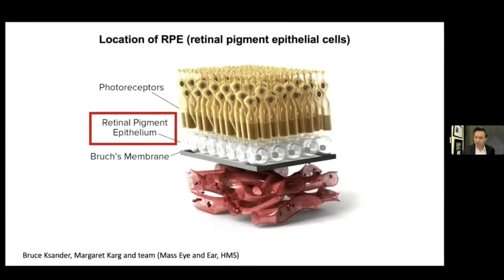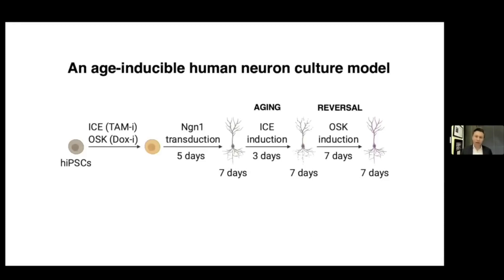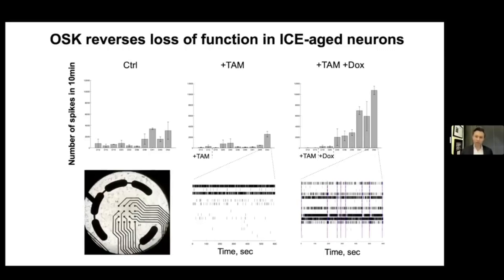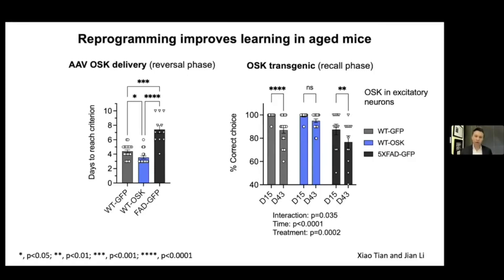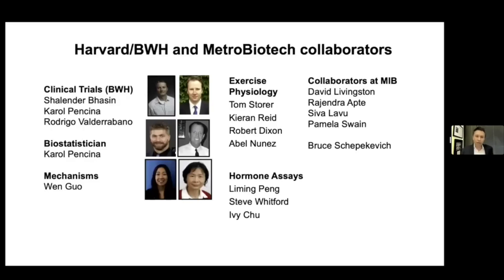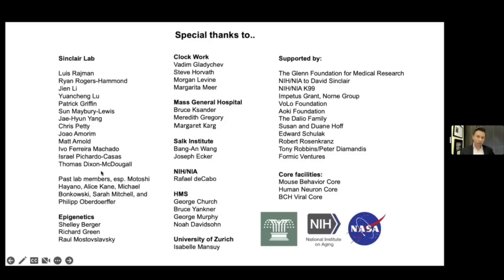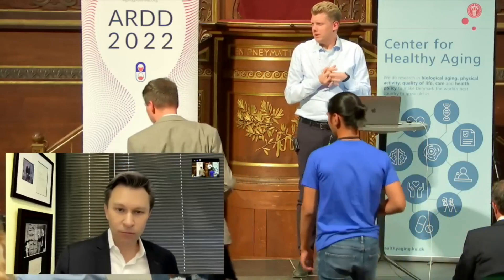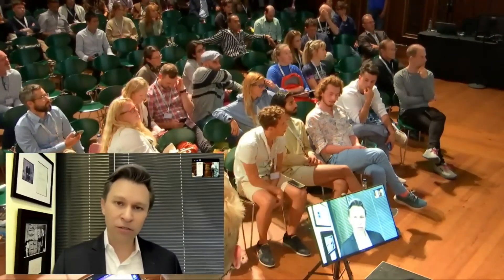2022 | Release of Unpublished Data from David Sinclair's Lab (Part 2 & Q&A)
The Aging and Drug Discovery Conference (ARDD) 2022 hosted Dr. David Sinclair from Harvard Medical School, during which he shares new unpublished results from his lab at Harvard Medical School.

• 2,400mg of Fisetin, on the 1st, 2nd & 3rd of each month
• 2,400mg of Quercetin, on the 1st, 2nd & 3rd of each month

Discovered by David Sinclair PhD, NMN or Nicotinamide Mononucleotide is the pre-cursor to NAD+ (Nicotinamide Adenine Dinucleotide), NAD is found in nearly all our living cells. NAD is essential for sustaining life.  Dr. David Sinclair (a professor at Harvard Medical School) once said if we suddenly didn’t have NAD we would be dead within eight seconds.’ Unfortunately, as we age our NAD levels drastically decline, clinical studies have shown that by age of 50 a typical person could have half the NAD+ they did in their youth and by the age of 80 our NAD+ (Nicotinamide Adenine Dinucleotide) levels drop to around 1% to 10% of those enjoyed in our youth. NAD is biologically unstable, which makes it unsuitable for oral supplementation. Fortunately, it is easy to restore our cellular NAD levels using NMN (Nicotinamide Mononucleotide) or NR (Nicotinamide Riboside), which convert to NAD when it is in the cell. These NAD boosting supplements can be purchased from reputable companies such as Do Not Age, Renue by Science and Pro-health Longevity, however there are many unscrupulous companies selling fake NMN, so buyer beware. Dr. David Sinclair confirms that a fascinating aspect of NAD+ is its dual role in protecting against factors that age us. This includes mitigating chemical stress, inflammation, DNA damage and failing mitochondria; all conditions associated with aging. In other words, while a decline in NAD+ levels may negatively influence lifespan and Healthspan (health-span), so restoring NAD+ is increasingly being viewed as a scientific way to promote longevity and a way to combat the diseases of aging too. A rigorous scientific review of NAD+ reveals that its longevity benefits arise from eight different, but interrelated, functions. In 2013 a scientific study; 2-year old mice were tested for muscle wastage, insulin resistance and inflammation, all are, on humans used as indicators of the aging process, they were then given NMN (Nicotinamide Mononucleotide) for 1 week. In all cases, after only 1 week the 2-year old mice were reflecting the expected findings of 6-month old mice in the areas of muscle wastage, insulin resistance and inflammation. In human terms that would be comparable to a 75-year old having the results you would expect from a 25-year old. In a later methodical study, in 2018, again on mice, Dr. David Sinclair’s team at the Harvard Medical School found that the aging of blood vessels had been reversed.  The science showed that mice that were given NMN (Nicotinamide Mononucleotide) had restored blood vessel growth and had increased muscle endurance by up to 80%. Supplementation with NMN (Nicotinamide Mononucleotide) and NR (Nicotinamide Riboside) has been shown to slow cellular aging in mice and improve many metabolic defects common to degenerative processes, including muscle wastage, insulin resistance and inflammation. Nicotinamide mononucleotide ("NMN", "NAMN", and "β-NMN") is a nucleotide derived from ribose and nicotinamide.